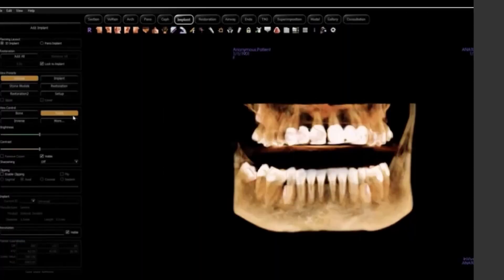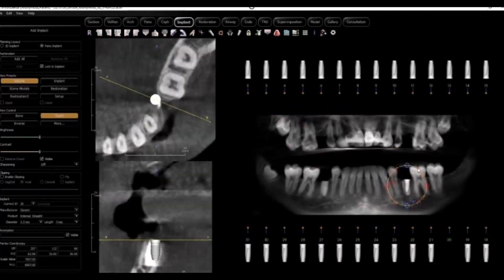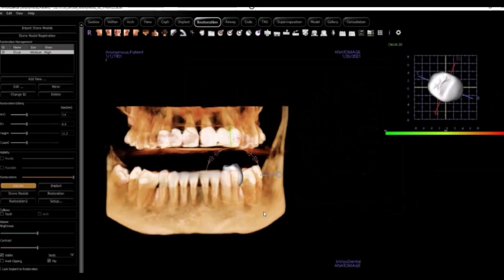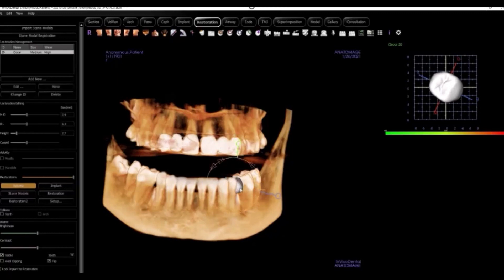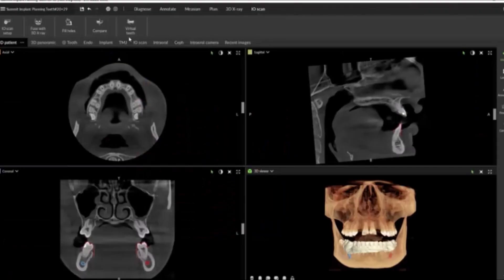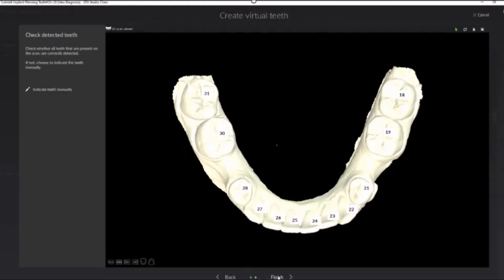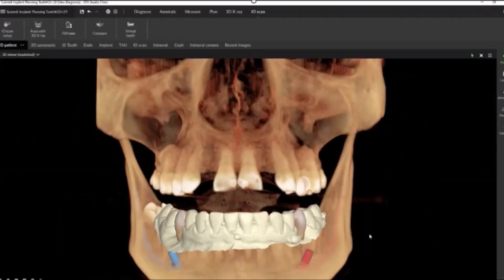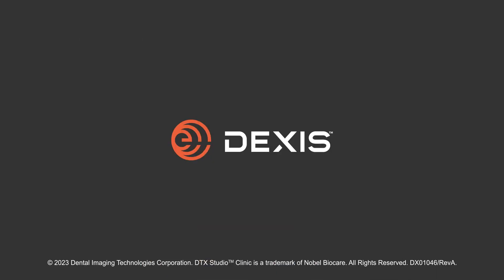DTX Studio™ Clinic Featuring MagicAssist Virtual Crown Creation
Our DEXIS expert demonstrates virtual crown in DTX Studio Clinic. Just one software that brings all these assisted intelligent features into one view to strengthen your ability to visually communicate treatment options, increase case acceptance, and focus on delivering the best patient care.

DX01046/RevA